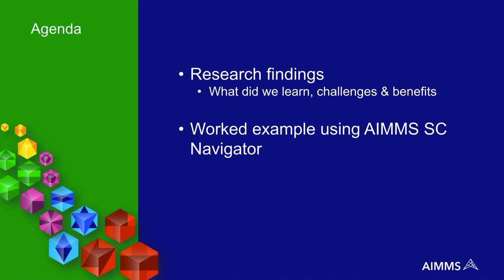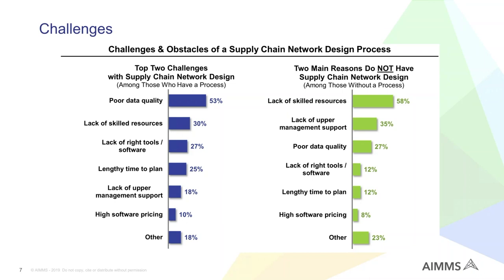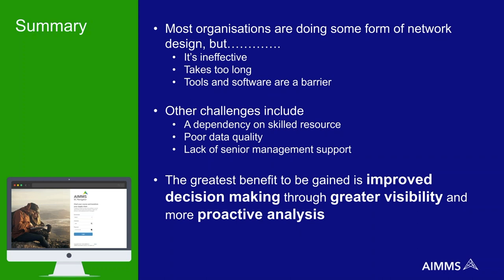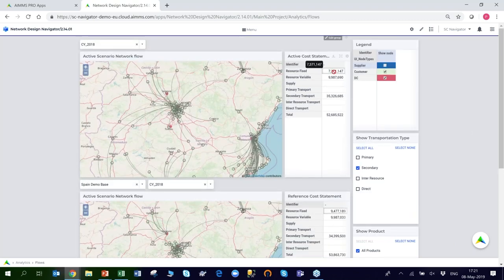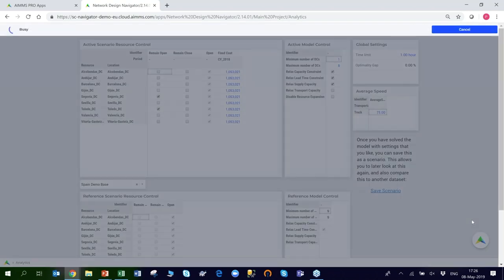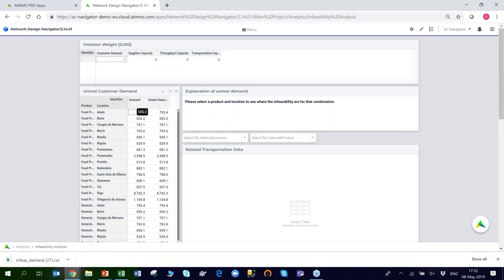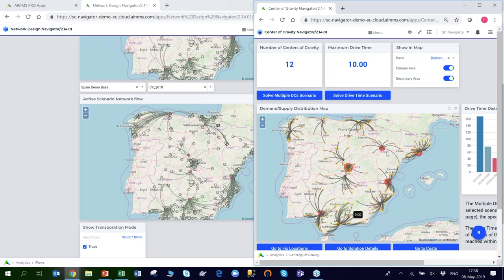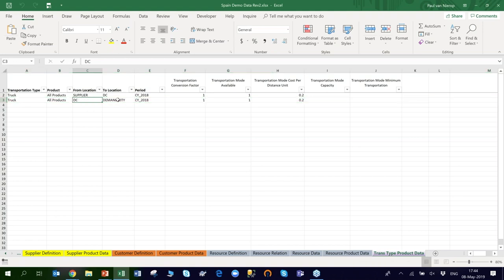Webinar: Top 5 Barriers to Network Design Adoption and How to Overcome Them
Want to build your internal capability, reduce costs and make better decisions? It's easier than you think. We’ve all been there. You have tough decisions to make about your network design. You may have recently had M&A activity, about to roll out a new product line or need to cut costs. You need answers to urgent network questions, but weeks go by. When you finally have the analysis, everything has changed, and it is no longer relevant.  How can you build this capability in-house and get the answers you need in a timely way?

This webinar shares research findings from Supply Chain Insights, including the top 5 obstacles that bog you down when trying to improve your network design efforts:

- Poor data quality
- Lack of skilled resources
- Don’t have the right tools/tools are too complex or expensive
- Lengthy time to plan/execute
- Lack of upper management support

Paul and Brian discuss how to tackle these obstacles, outline steps you can take to begin the journey and share examples of how running what-if scenarios can help you get the answers you need more quickly.